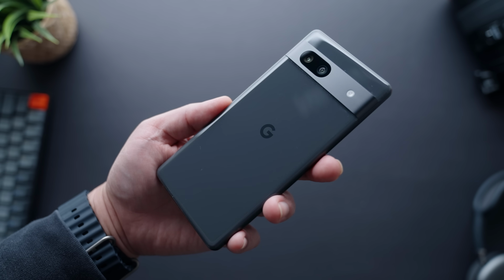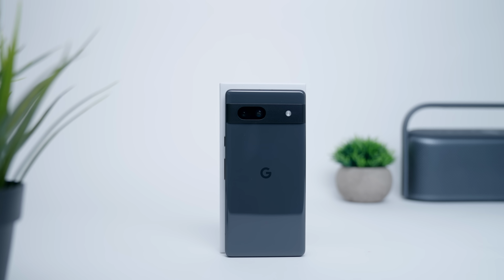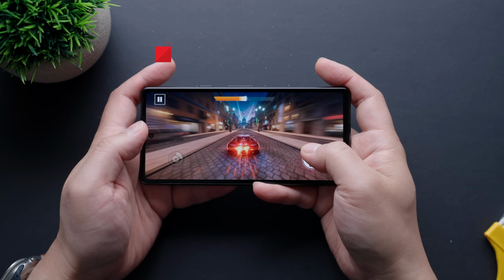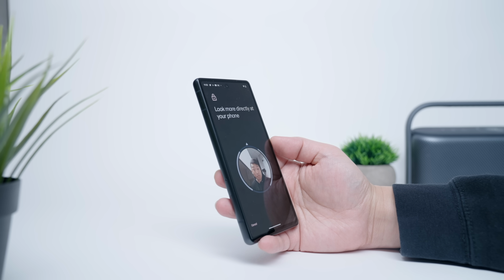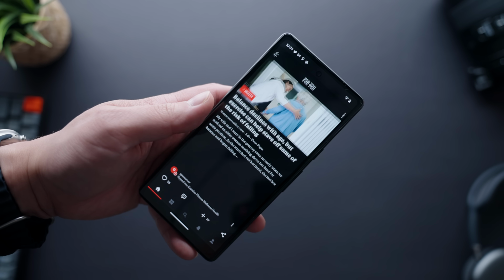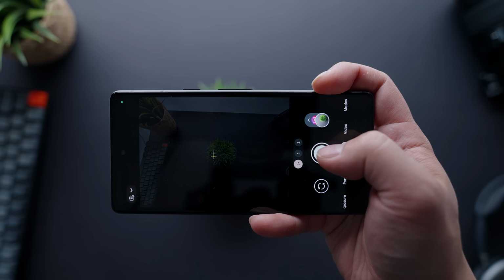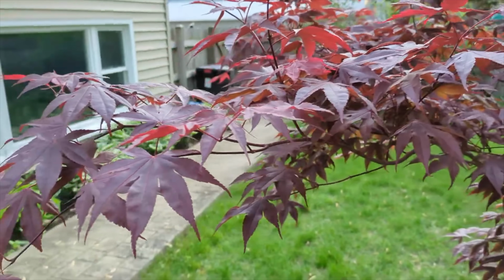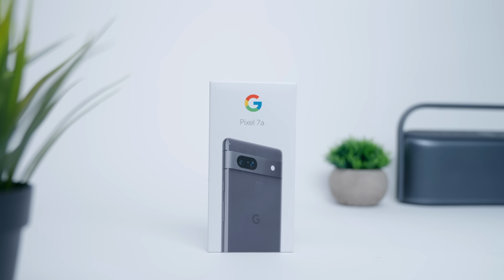Pixel 7a One Week Later - Worth it??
This is a review of the new Google Pixel 7a.  In this review, I go over my one week later experience with the new Google Pixel 7a, the new features the Pixel 7a brings to the table, and whether or not the Pixel 7a is worth it.

Pixel 7a

My Gear:
1.Sony A6600
2. Panasonic G7
3. Sigma 18-35mm F/1.8 Lens
4. Blue Yeti Microphone
5. Rode Video Micro
6. 2015 iMac
7. Bose QC25 Headphones
8. Divoom Timebox Speaker
9. Limo Studio Lamps